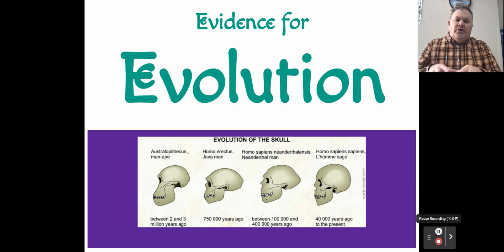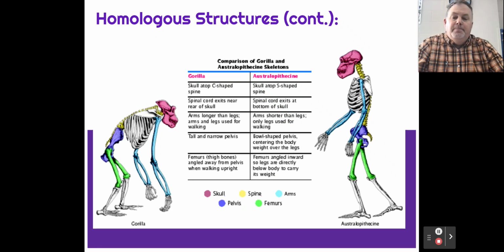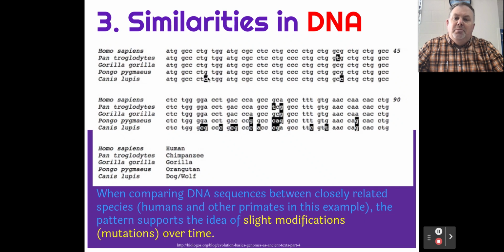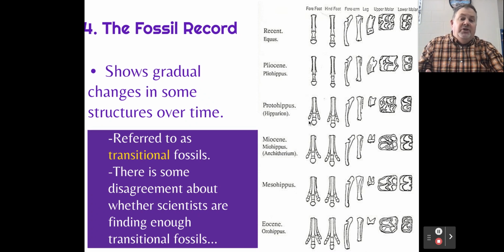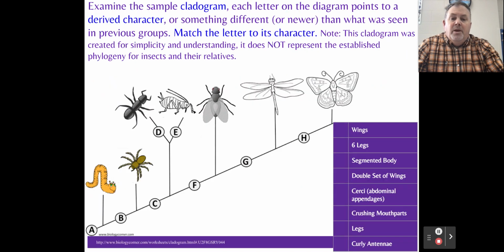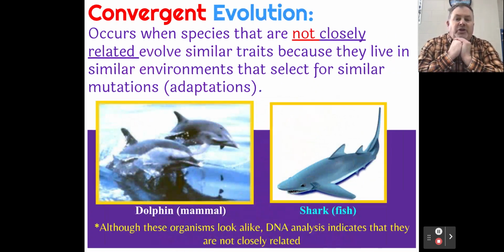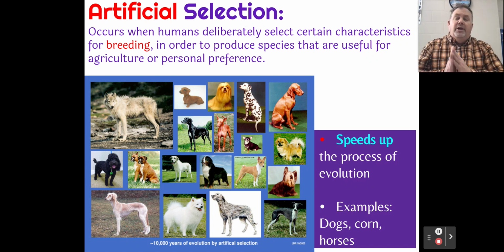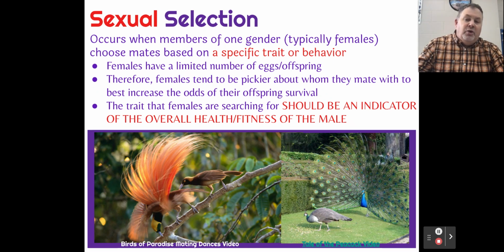Notes: Evidence for Evolution-23 - Google Slides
Notes: Evidence of Evolution-honors biology